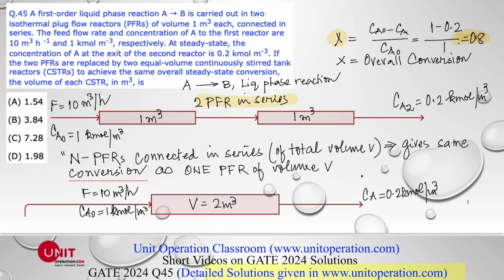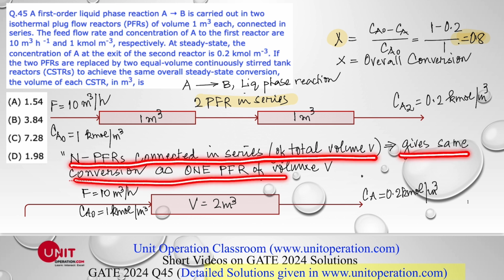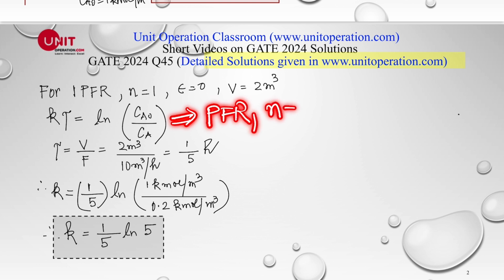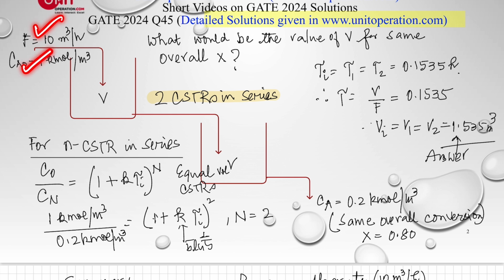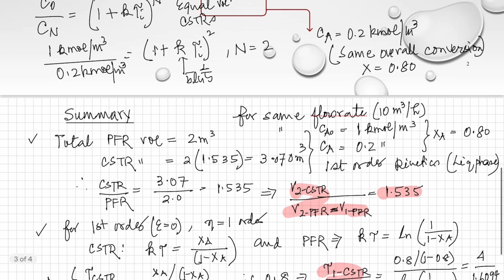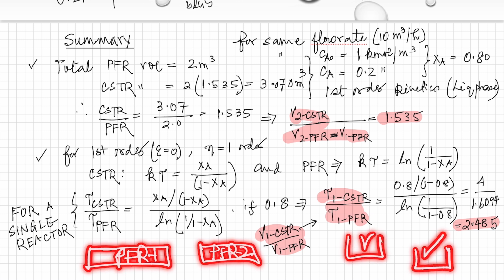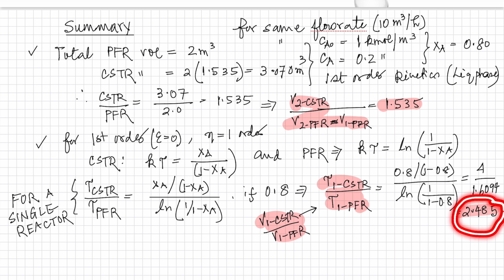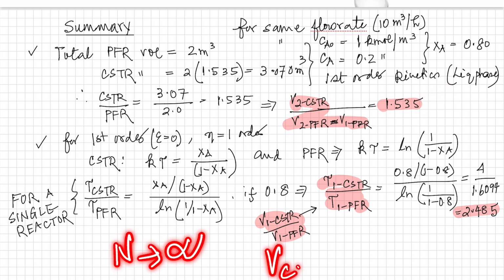PFRs/CSTRs In Series